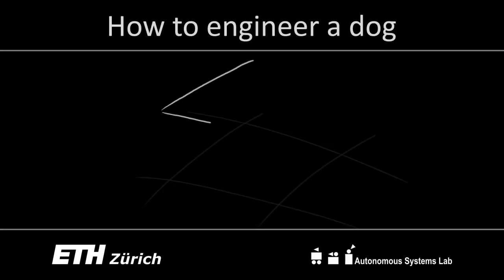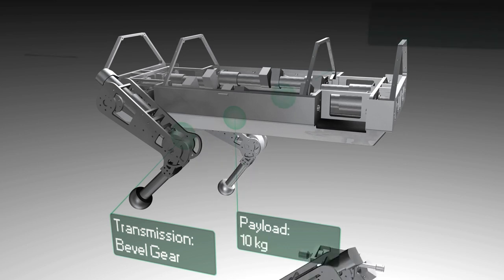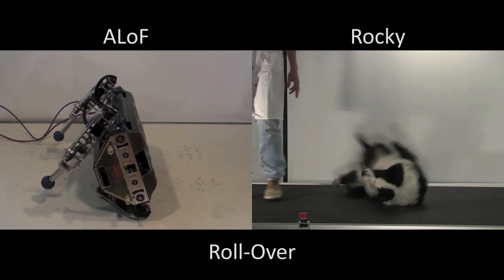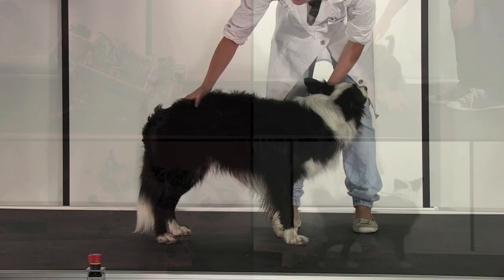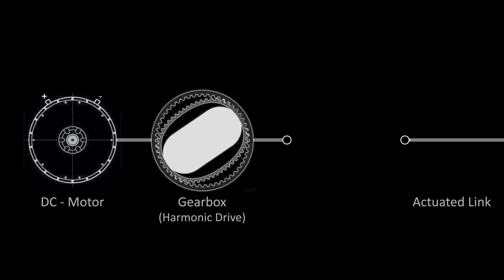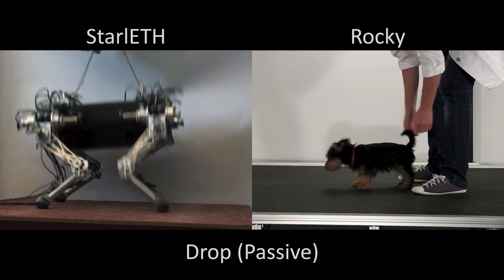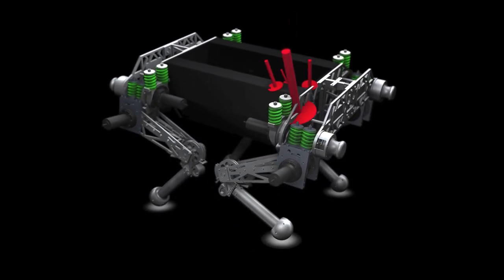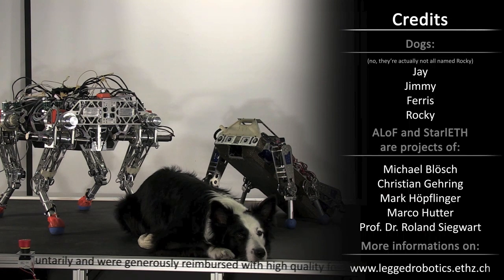Microlecture - How to Engineer a Dog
The Legged Robotics Team at ETH Zurich's Autonomous Systems Lab is doing research to build fast, versatile, and efficient quadrupedal robots. This movie illustrates some of the work that was done in the past years. Inspired by nature, the team built different types of electrically driven robots that can do various maneuvers from slow and careful climbing to very robust dynamic trotting.

Robotics Microlectures are produced in cooperation with Switzerland's NCCR Robotics and Robohub